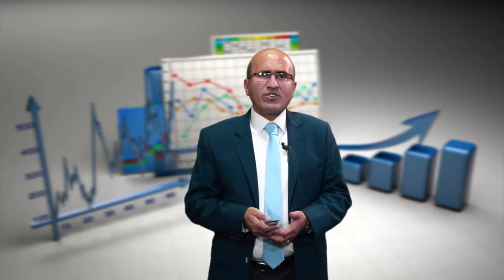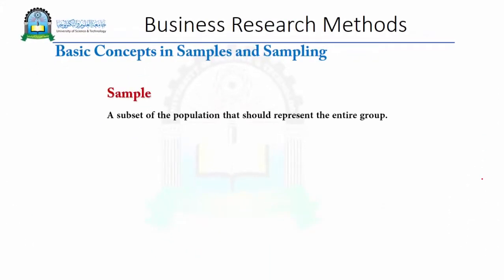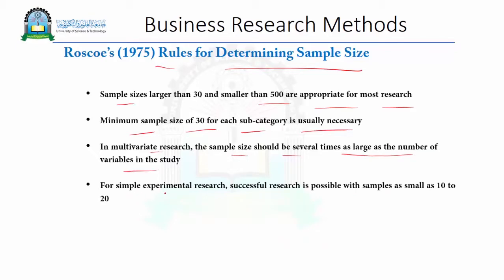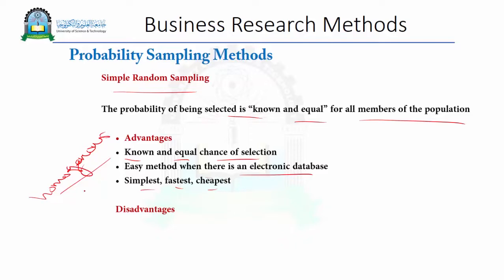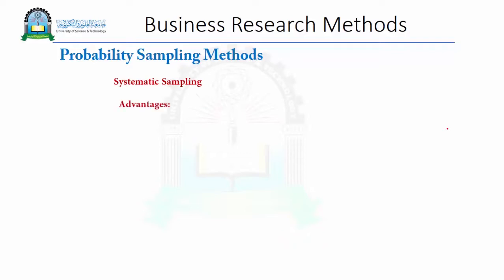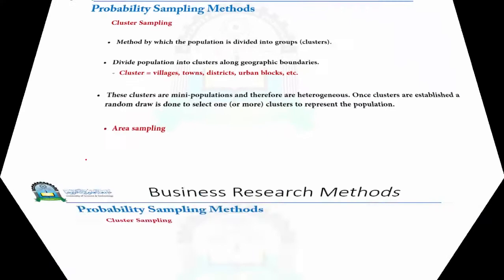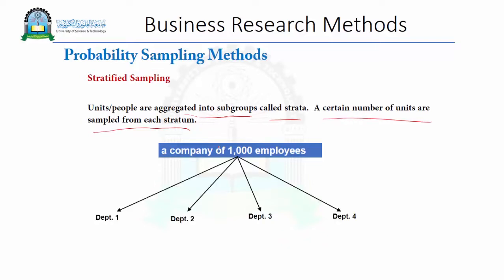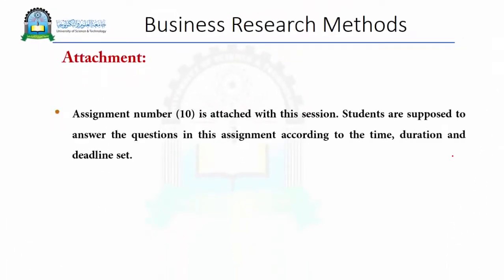10 Sampling Methods